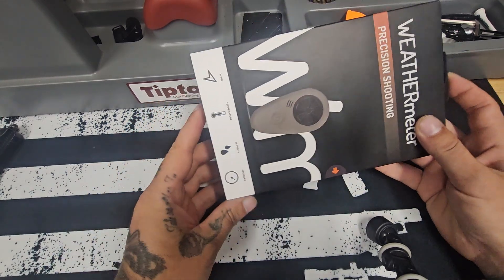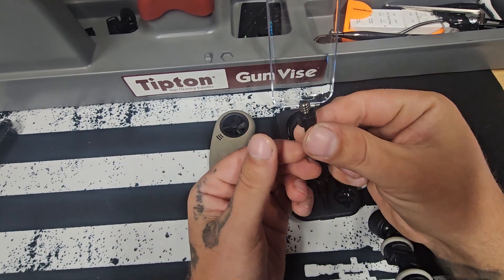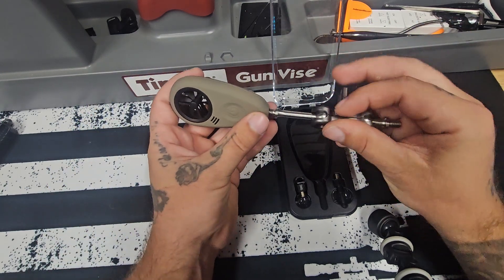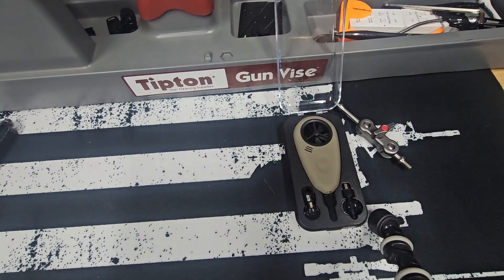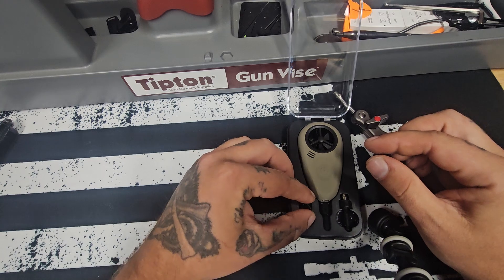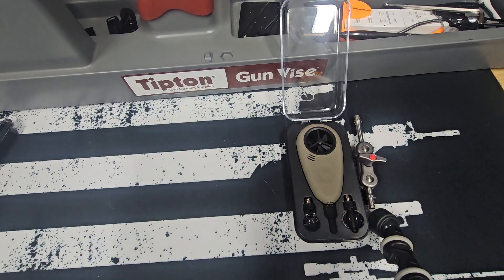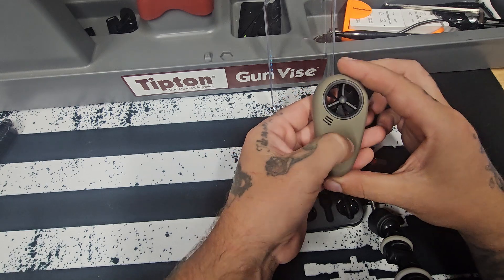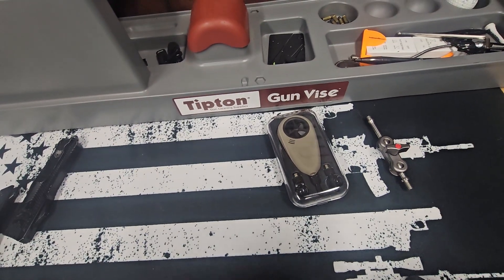Indepth review of the tempest weather precision shooting handheld device